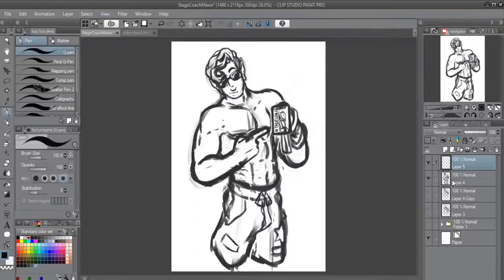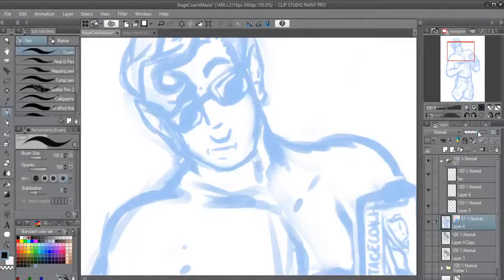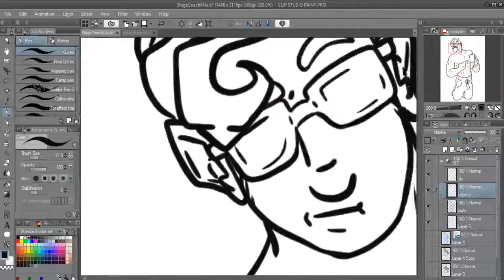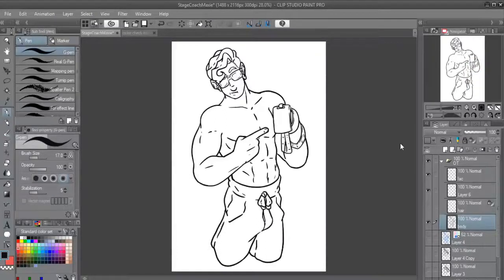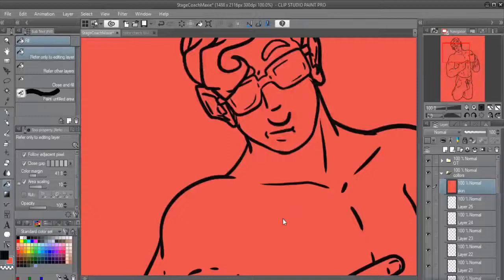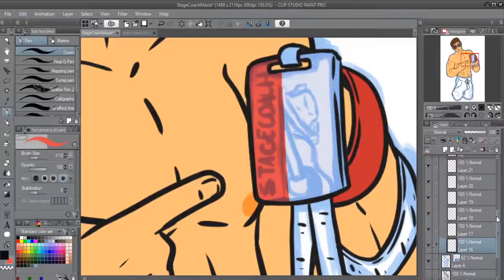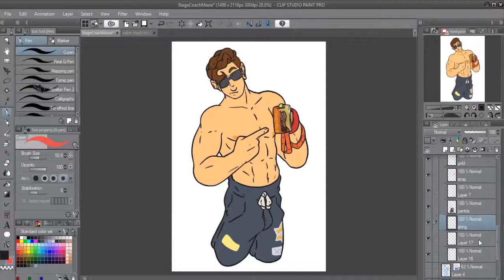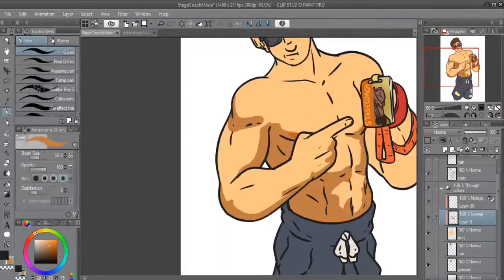Clip Studio Paint Tutorial - Hot Keys and Stuff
A not at all comprehensive tutorial on what helps me with Clip Studio Paint with lineart and stuff, hope you find it helpful.